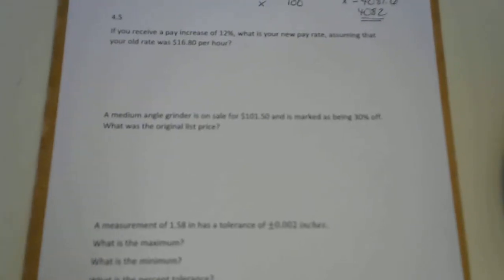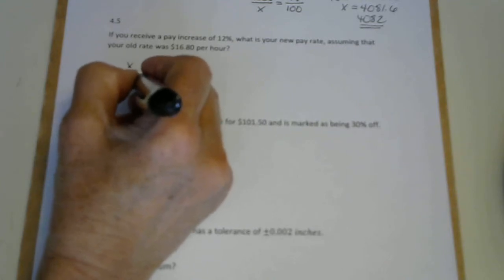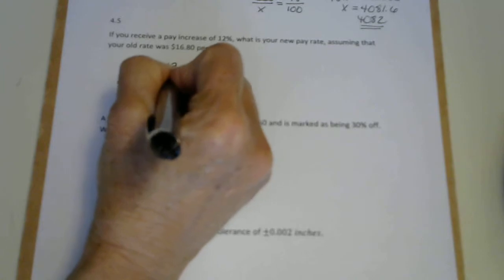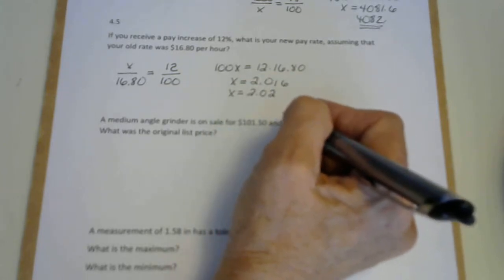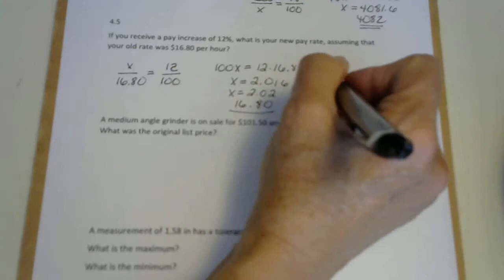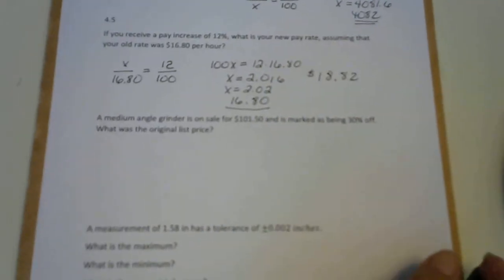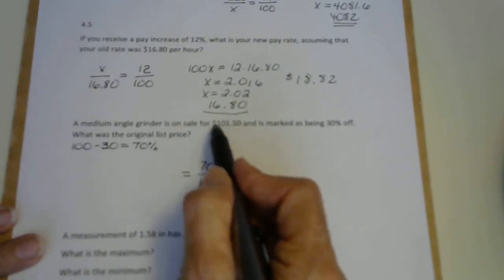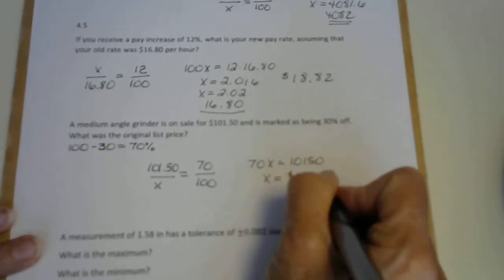MAT 170 Section 4.5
Special applications of percent.